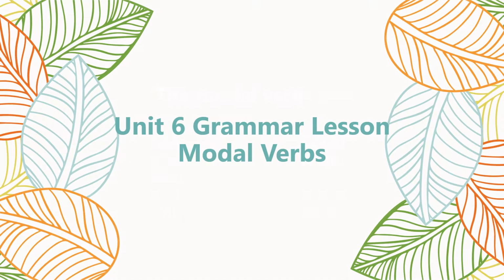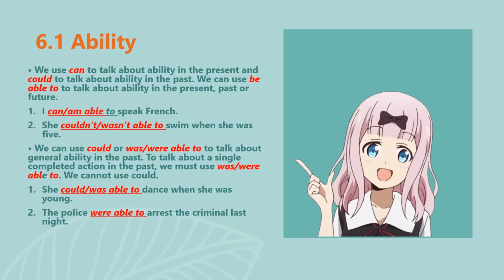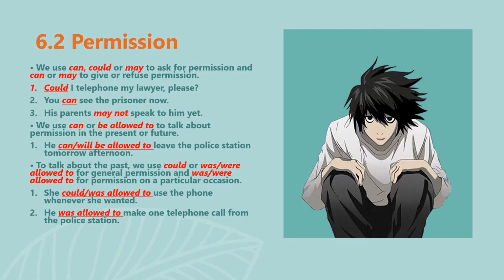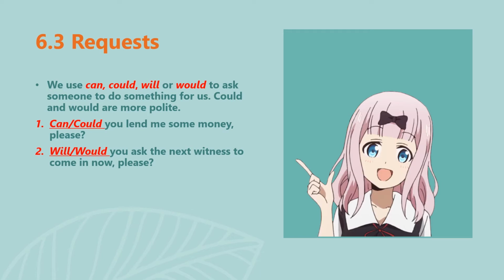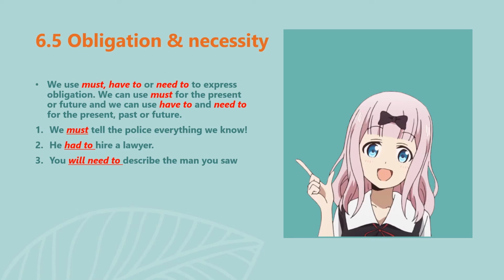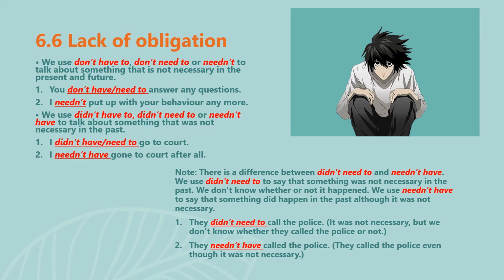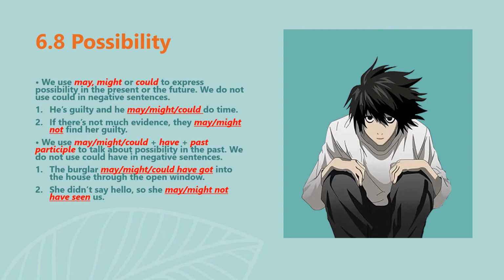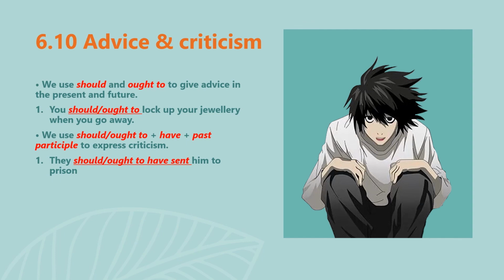Form 5 Unit 6, Lesson 2: Modal verbs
Textbook page 73 and 75

(Souichi Sakagami)